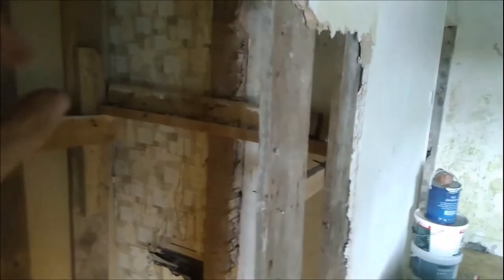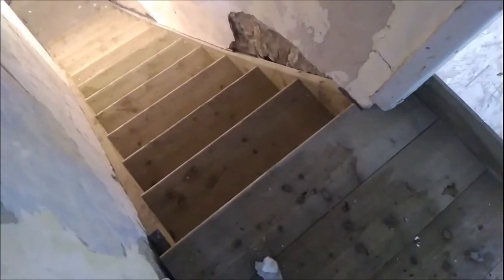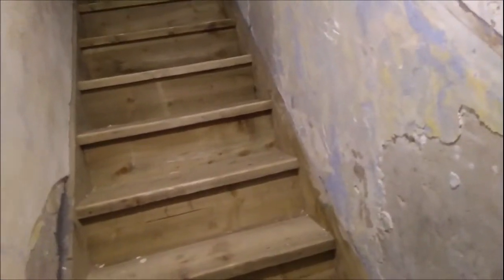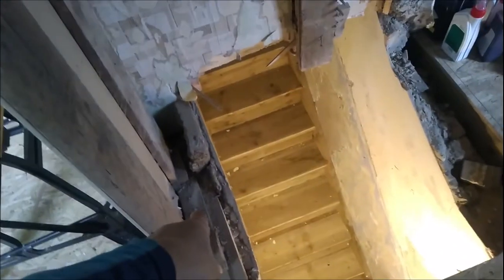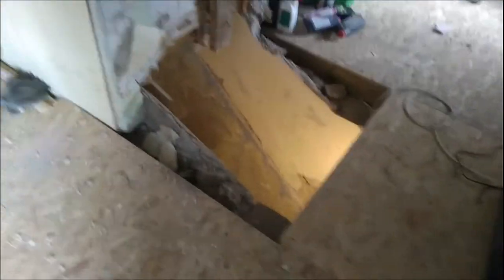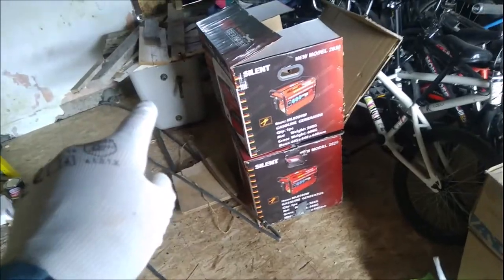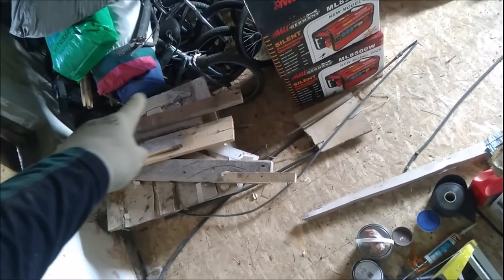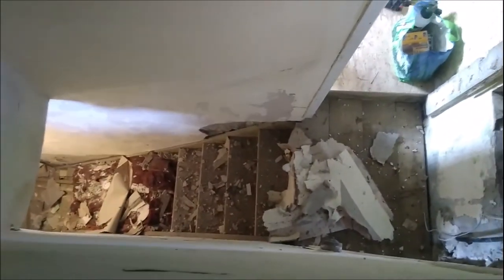082 Day Ninety-One Max Headroom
Hello Everyone

The chimneys are cleared and there's an easy way upstairs, so today Eoghan tackles the wardrobe space between the two rooms.

He uses a pair of old curtains to try to save his new stairs from possible damage from falling debris and sets about taking down the cavity walls in both bedrooms as well as the hanging wall above the stairs.

He discovered that the cold water reservoir was balancing on an old half-door and that nothing in the old wardrobe had been particularly safe and secure.

He now has a whole into the stairwell, and a much larger space to work with to create a half-decent wardrobe.

Perhaps more importantly, he has now made space available to allow his 6'4" frame to navigate the stairs without clocking his head on the old wardrobe wall.

His work today has created lots of chips for a fire and Eoghan lights the fire in the bedroom to get rid of them - and to warm the house up. Pat has provided a lovely fireguard to stop the sparks.

Thank you for your support in our journey.

Love Phoebe and Eoghan
xx

Acknowledgments:
Thanks to Adrian von Ziegler for 'For the King' music track and to Alexander Potapov at Dreamstime.com for the Lips graphic.